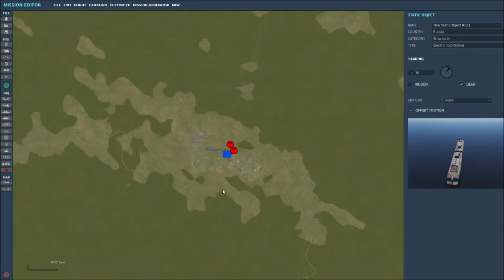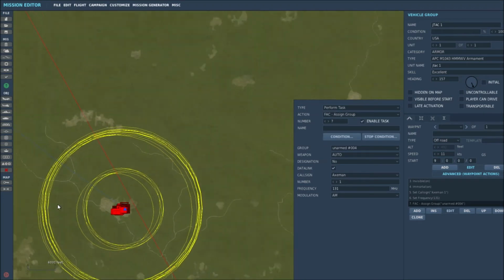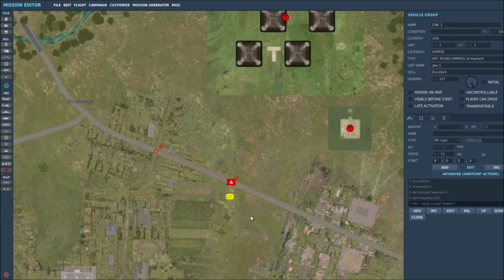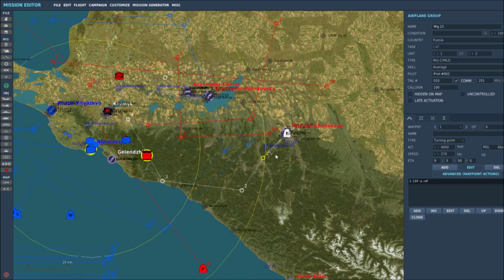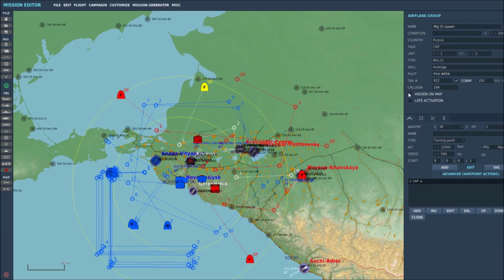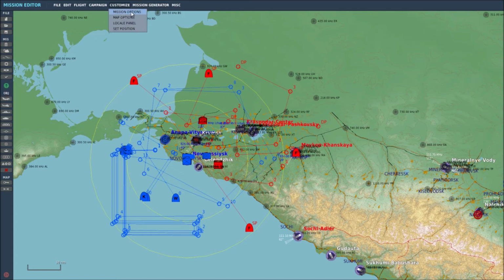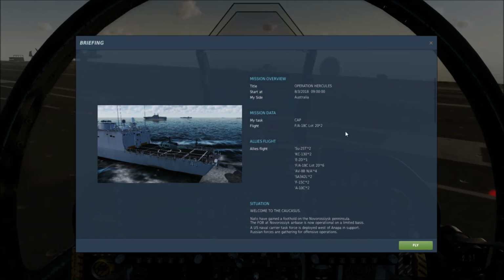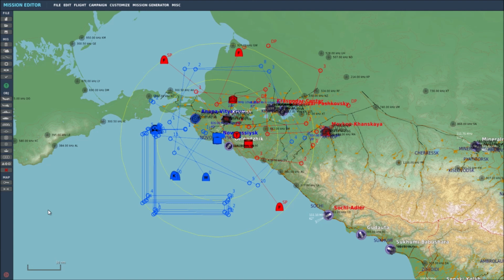DCS World Mission Editor - intermediate part 2 (final)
Using the Mission Editor to create a multiplayer PvE mission for a medium sized player group.
Uses only the DCS interface - no scripting is used.